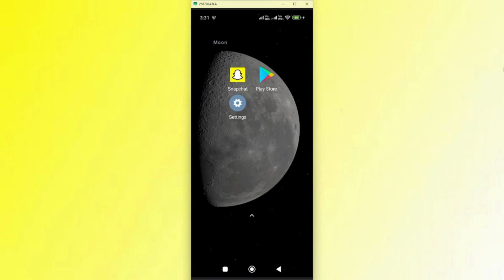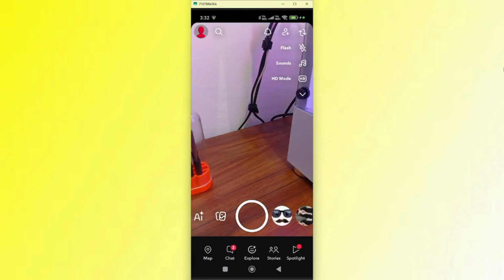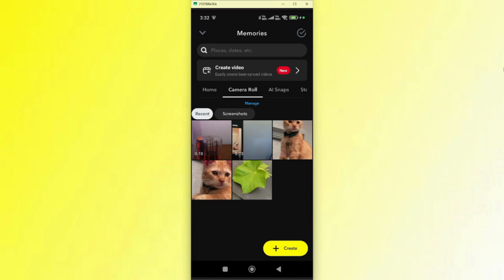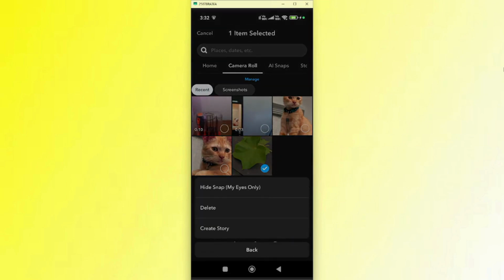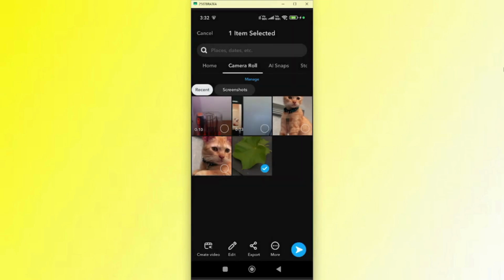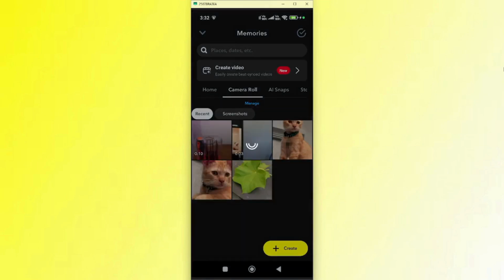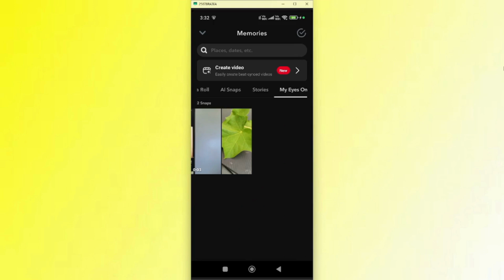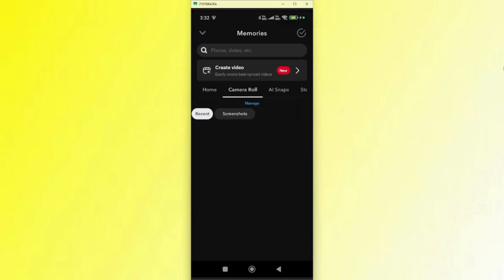How to Add Pictures and Videos to My Eyes Only on Snapchat - Full Guide (2026)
In this video, you'll learn how to add pictures and videos to My Eyes Only on Snapchat, ensuring your private moments are kept safe and secure. This guide is perfect for beginners and those needing a quick refresher on Snapchat's features.

Here is the step-by-step breakdown:
00:00 Open Snapchat App
00:15 Access the Gallery Icon
00:30 Browse Your Memories
00:45 Select a Snap to Hide
01:00 Click on 'More' Icon
01:15 Choose 'Hide Snap'
01:30 Use 'Hide' for Multiple Items
01:45 Successfully Added to My Eyes Only

Snapchat allows you to secure your personal memories easily, making it a great tool for privacy-conscious users. With just a few taps, you can ensure your snaps are only for your eyes.